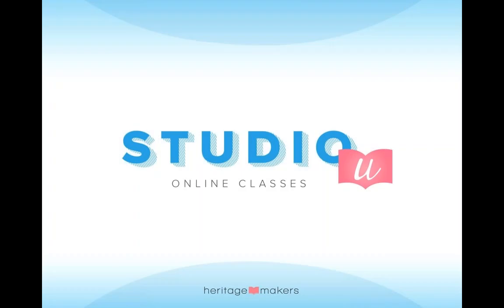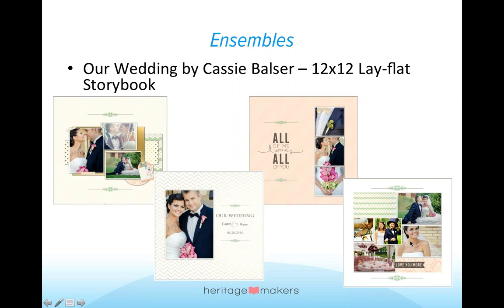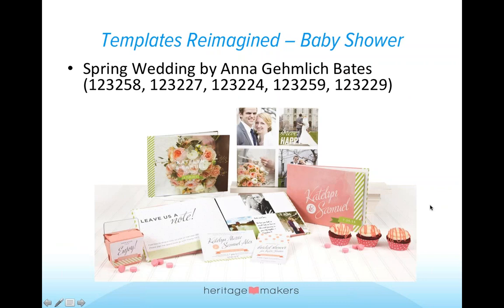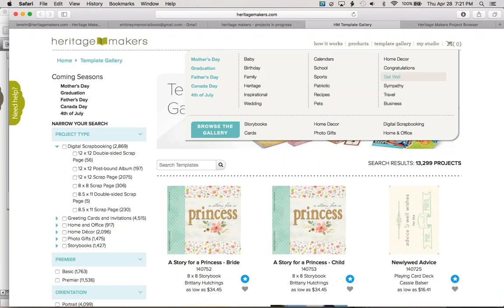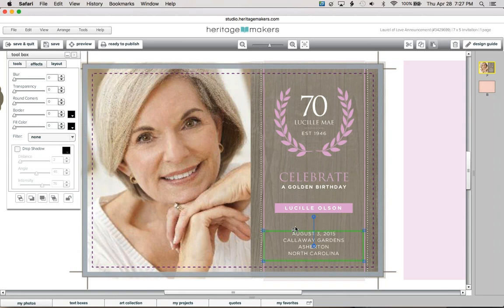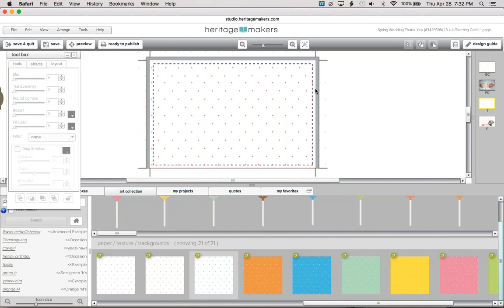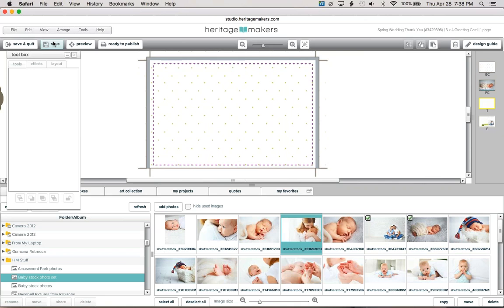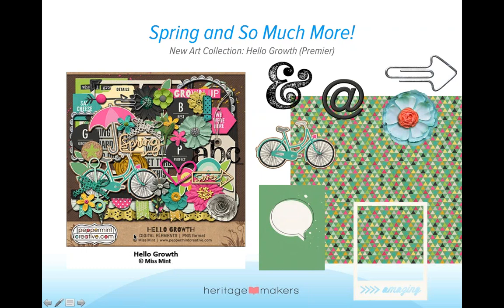April 28, 2016: Wonderful Weddings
Come learn and be inspired by our creative team as they showcase templates and demonstrate techniques for creating coordinating projects for special occasions!